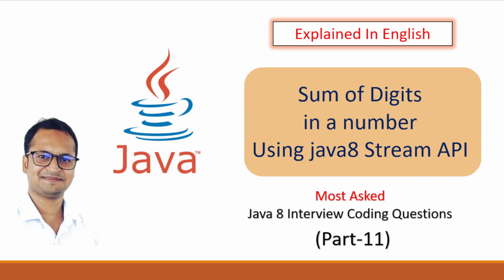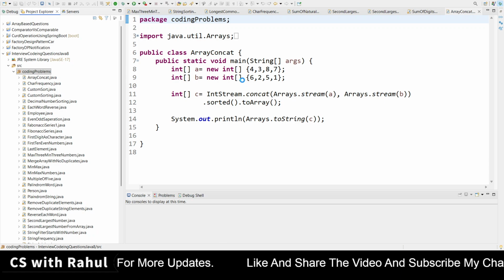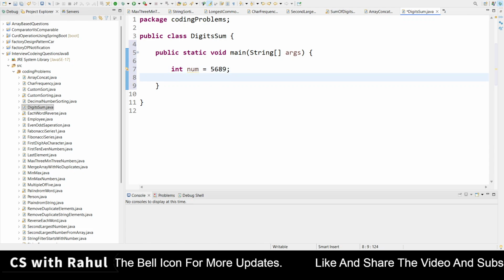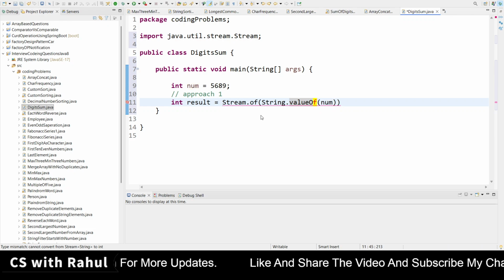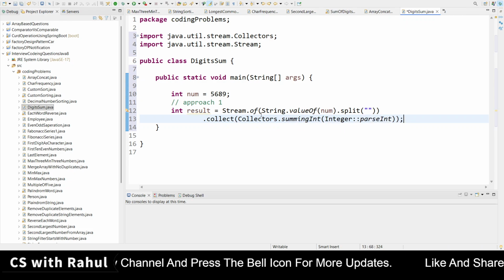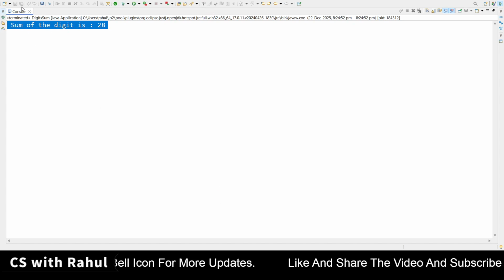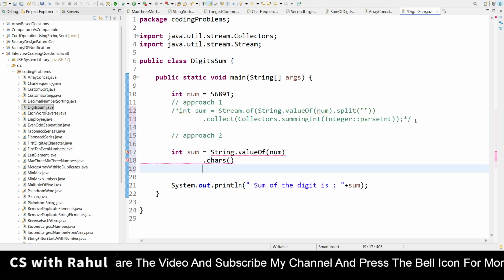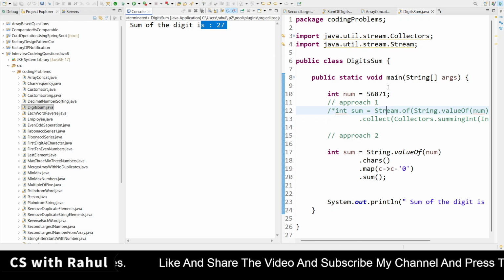Sum of digits using Stream API#java8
Sum of all digits in a number using java 8